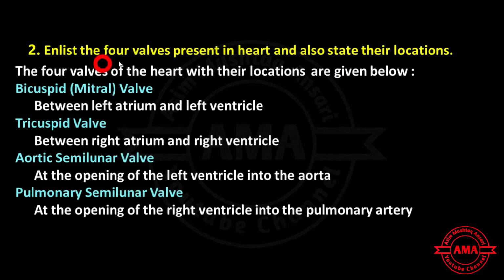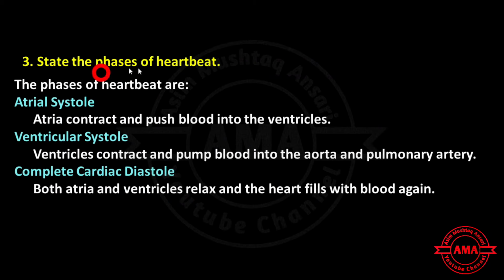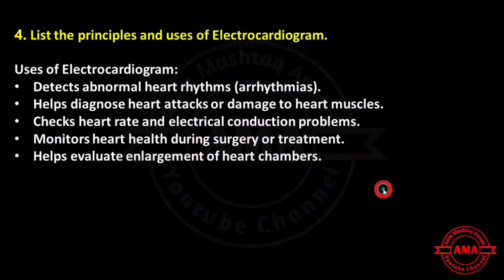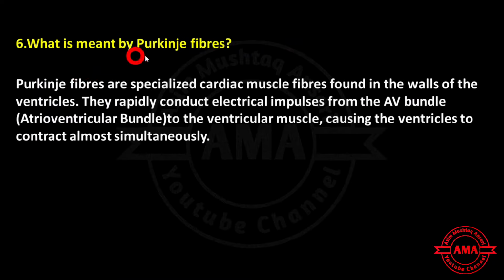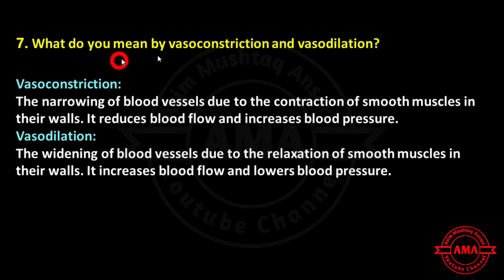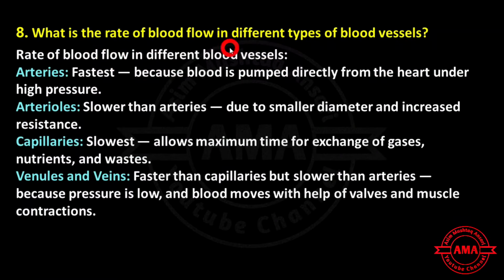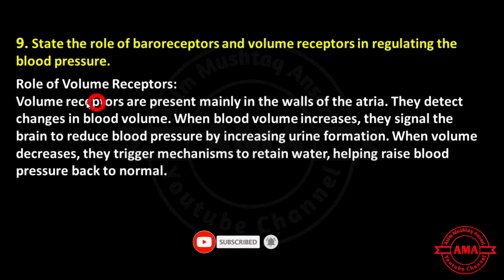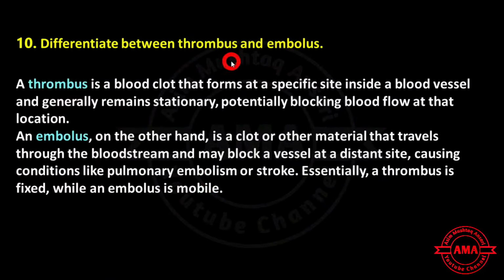11 Biology Solved Exercise Questions Chapter 11 Human Circulatory system | 11th Biology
📘 Topic: 11 Biology Solved Exercise  Questions Chapter 11 Human Circulatory system | 11th Biology solved exercise new book
📚 Chapter 11 | 11 Biology New Book 2025 – Exercise with Explanation (Urdu + English)
In this video, we have solved  the exercise of Chapter 11: Human Circulatory system , based on the 11 Biology New Book (2025). Each question is explained clearly in Urdu + English, with line-by-line textbook relevance. Best for FSc students, NEET/MDCAT aspirants, and board exam preparation.

🎯 What You’ll Learn in This Video:
• Solved exercise from Human Circulatory system
• Detailed explanation in Urdu + English
• Concepts of Human Circulatory system
• Board exam practice + NEET/MDCAT prep
• Clear, easy-to-understand language with proper reasoning

🕒 Timestamps